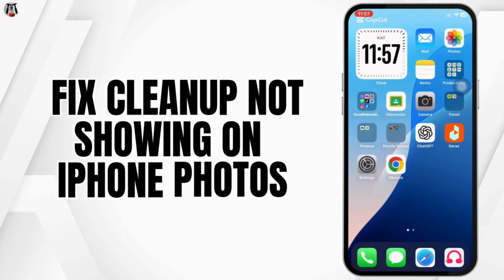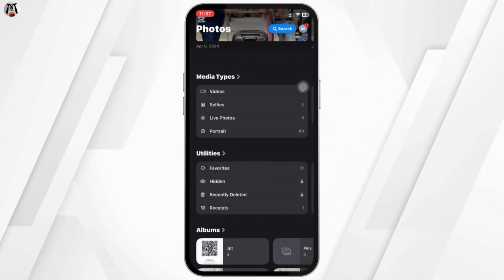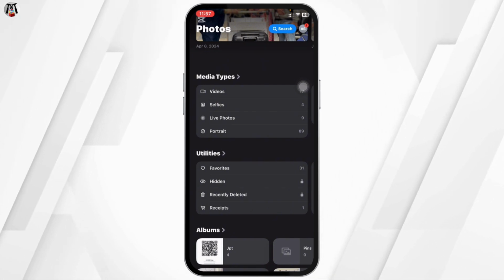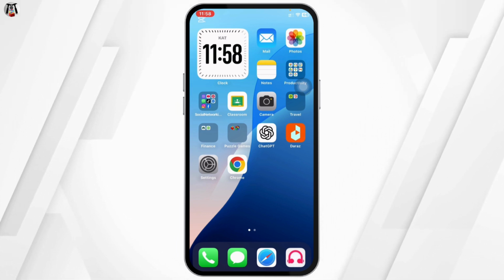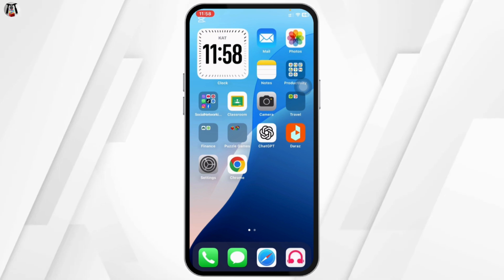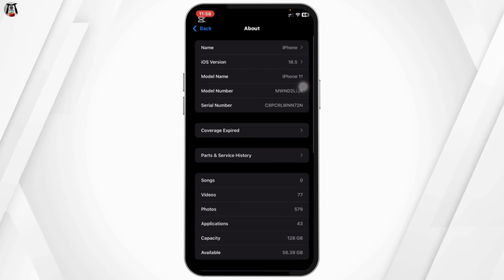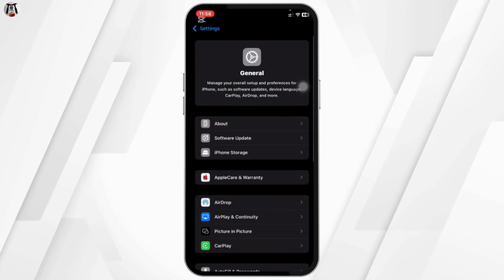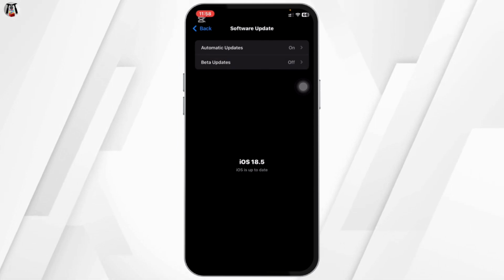How To Fix Cleanup Not Showing On iPhone Photos (2025 Guide)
0:05 – Open the Photos app and go to the Recently Deleted or Duplicates section to check for cleanup options
0:10 – If missing, update your iPhone to the latest iOS version and ensure iCloud Photos is enabled in Settings

Cleanup tools appear only under certain conditions—keep your library synced and updated